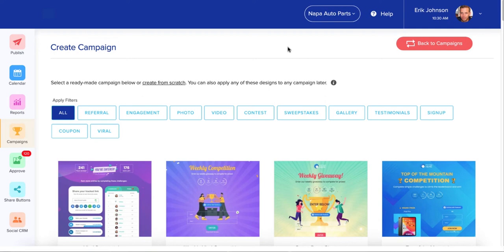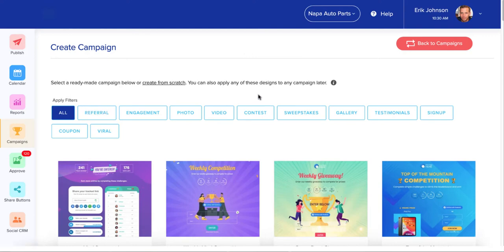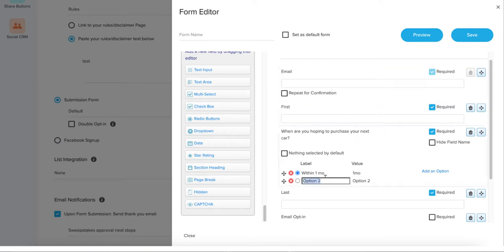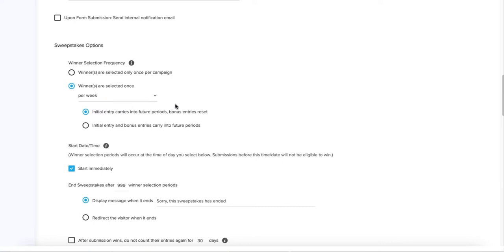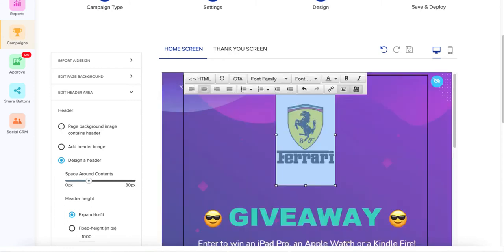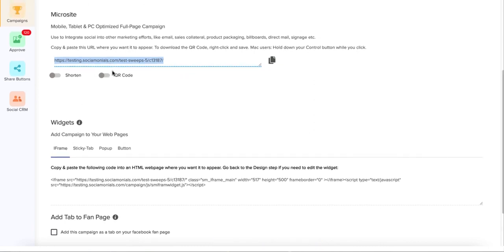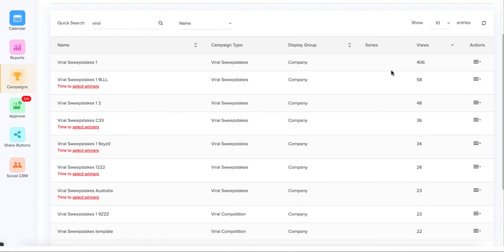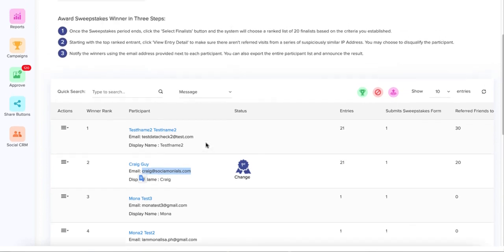How to use and setup Viral Campaigns on Smoothie Social